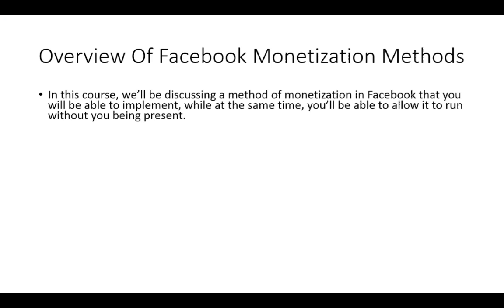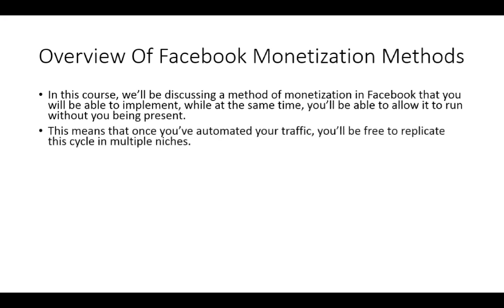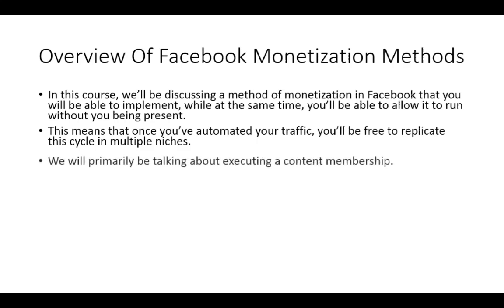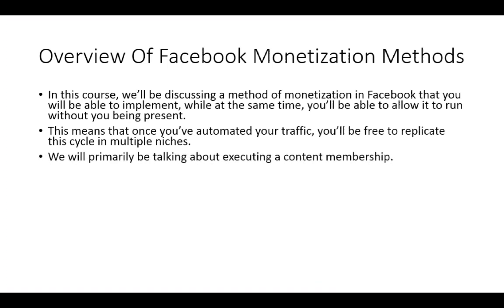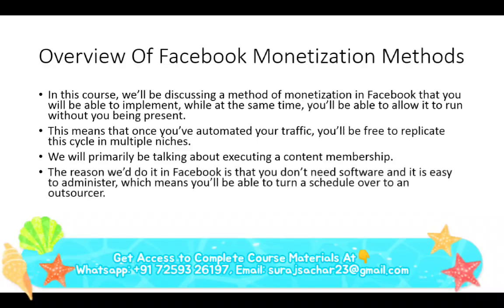👉Facebook MasterMind Course-4: Become a millionaire from Facebook Monetization Strategies Course !!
👉Facebook MasterMind Course-4: Become a millionaire from Facebook Monetization Strategies with Video Course !!

💁🏻‍♀️Get Instant Access to the complete course material now🤷🏻‍♀️